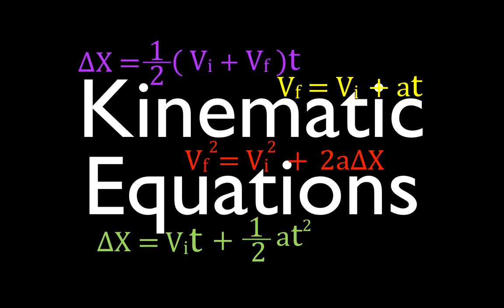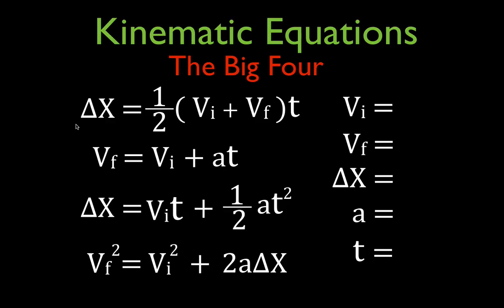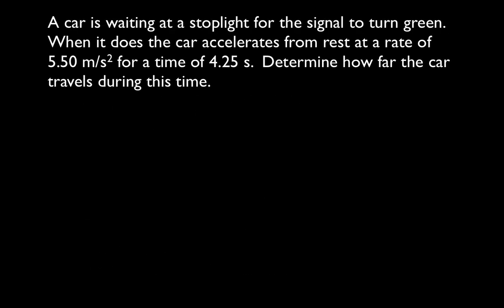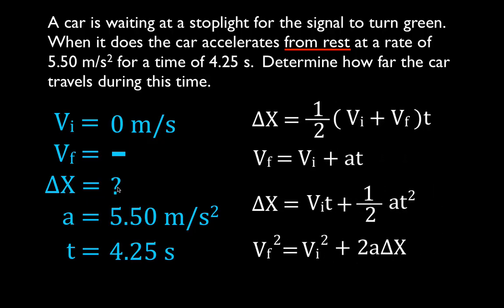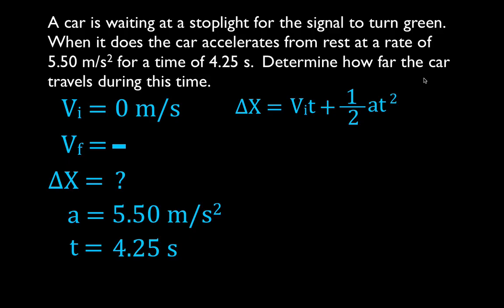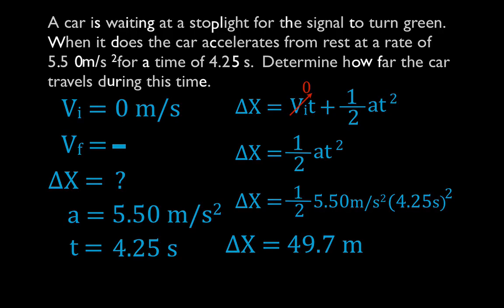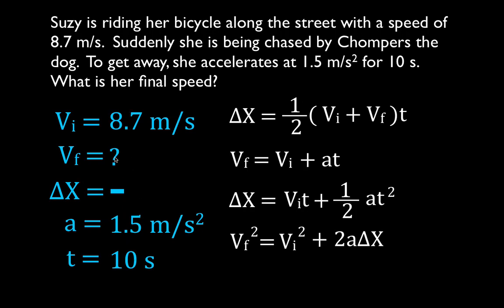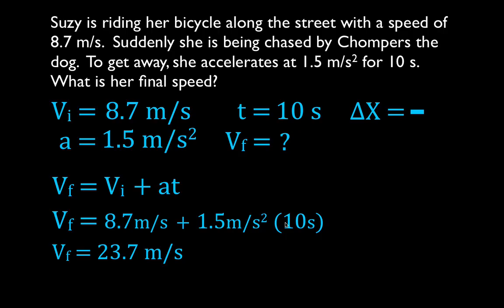Physics, Kinematics (1 of 7) One Dimensional Horizontal Motion: An Explanation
Gives a brief explanation of the kinematic equations and how to use them to solve problems involving one dimensional horizontal motion.  Included two worked examples.

Kinematics is the study of motion without considering the forces that are acting on the object. The factors that can be determined using kinematics are initial and final velocity, acceleration, change in position and the time.

You can a listing of all my videos from my

Also don't forget to do all of the following;